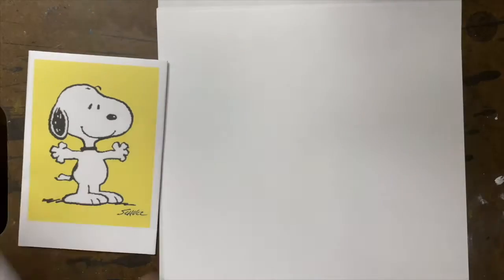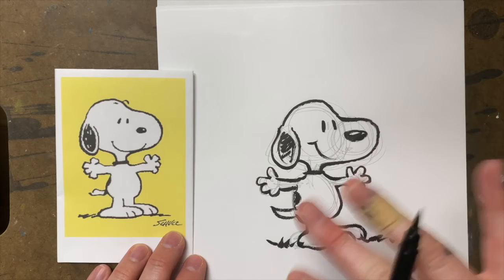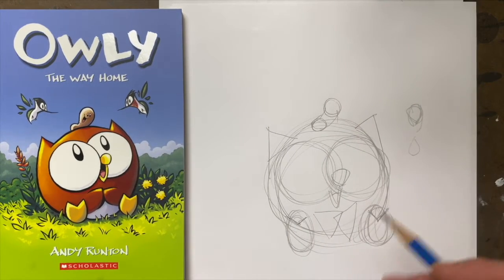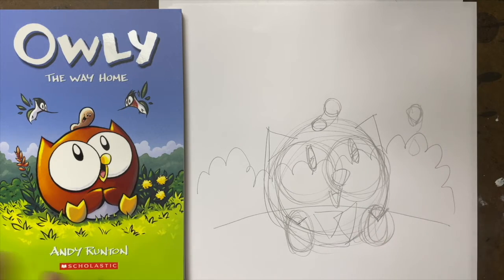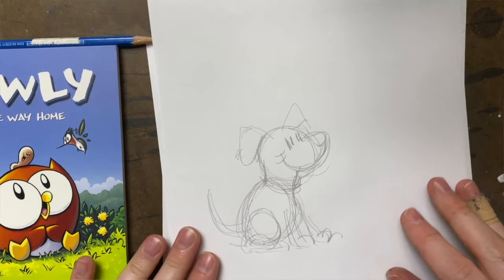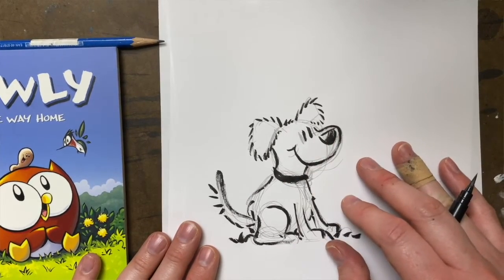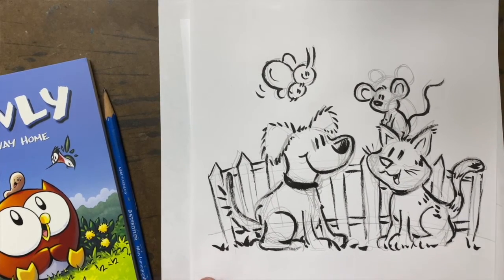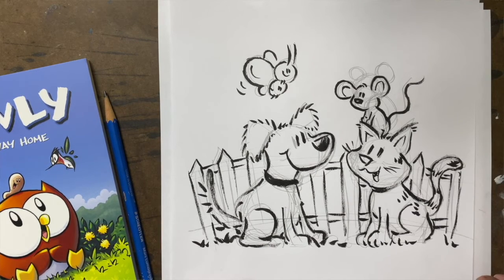A2CAF 2020: How to Draw Owly and Everything Else! with Andy Runton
SUMMERGAME2020: OWLYANDWORMY

Are you frustrated with your drawings? Every professional drawing starts with a pencil sketch that you never see! Andy Runton, creator of the Owly comic series, will show you how to create drawings of any animal (and anything you want) by sketching it out first using simple shapes!

This video is part of A2CAF 2020.